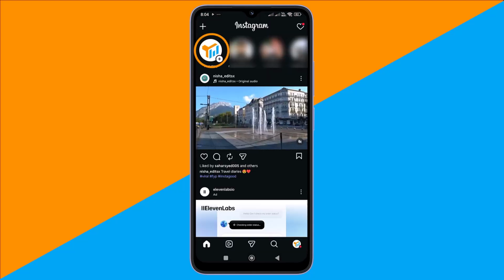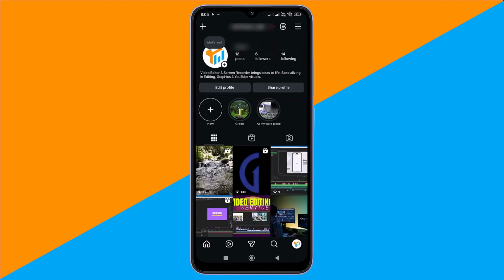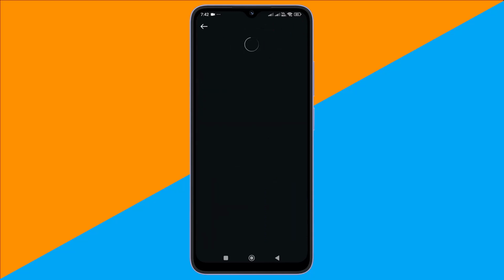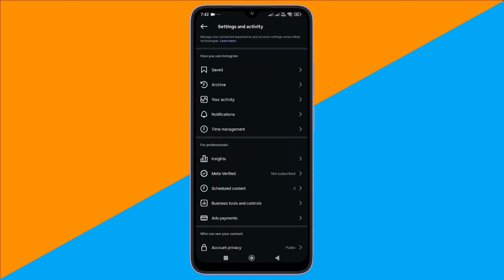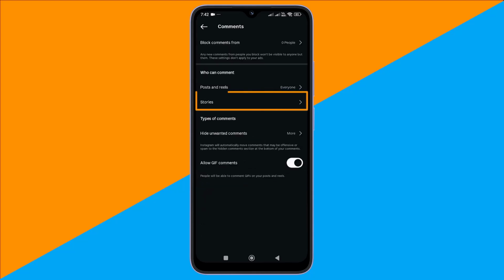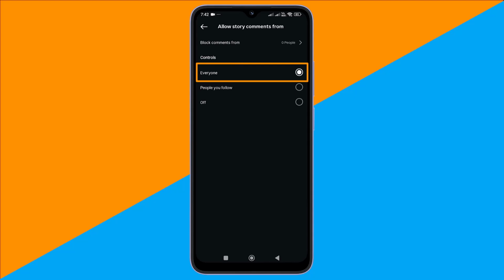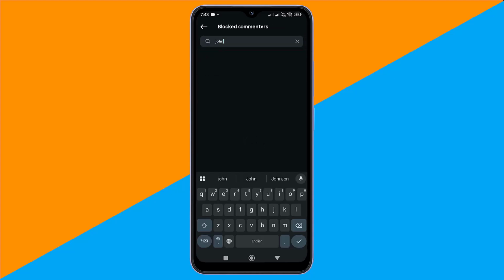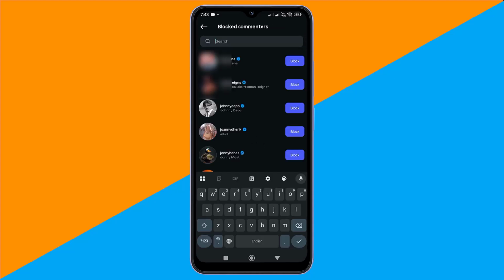How to Turn On or Off Instagram Story Comments (Quick & Easy Guide!)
Want more control over who can reply to your Instagram Stories? 👀📱
In this quick tutorial, I’ll show you how to turn Story comments on or off in just a few taps.

You’ll learn how to adjust who can reply, how to limit certain people, and how to stop replies completely if you want more privacy.

✅ What You’ll Learn:

How to change Story reply settings

How to allow everyone, followers, or no one

How to block replies from certain users

Bonus: How Story replies work in DMs

💡 Fast | Works on all Instagram accounts | Simple privacy control